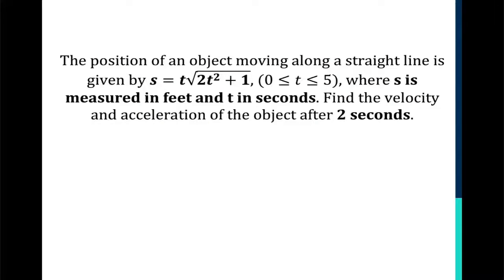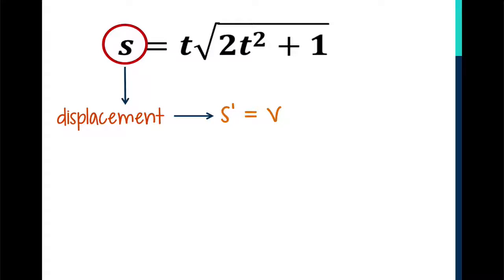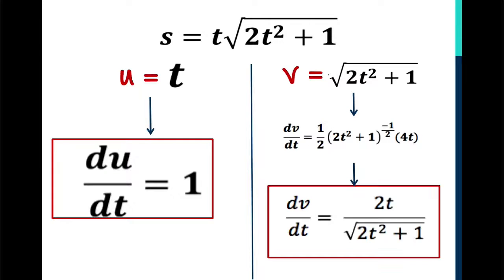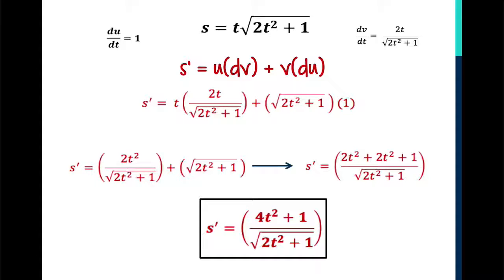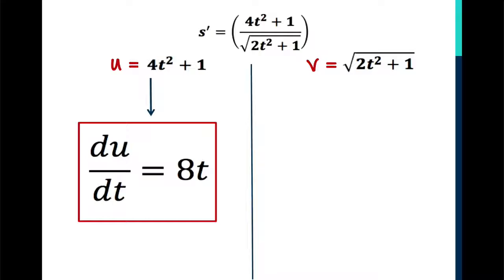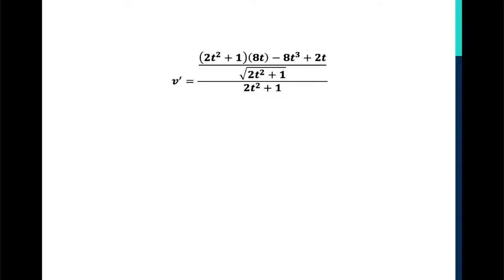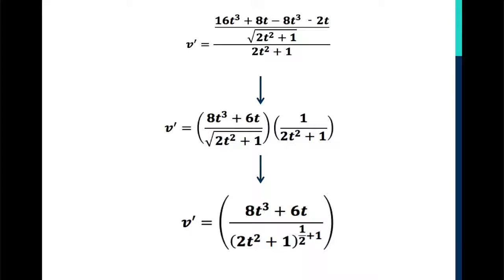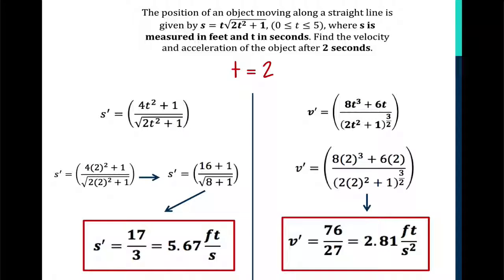My Calculus Video (Item #22)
Maria Daniella A. Pabellano